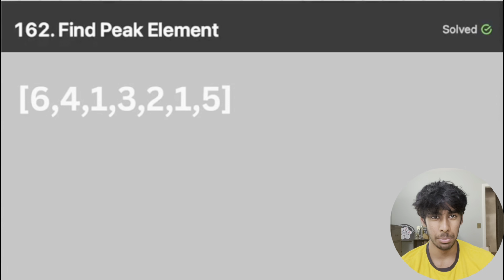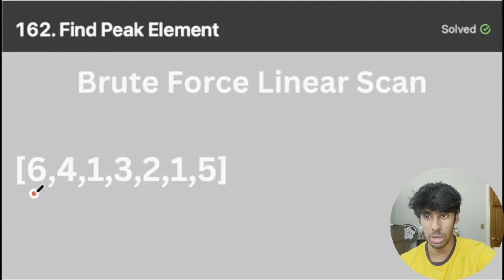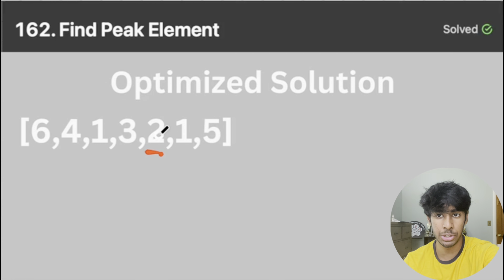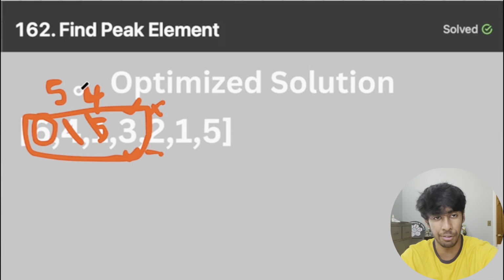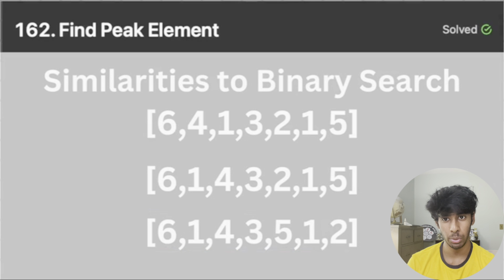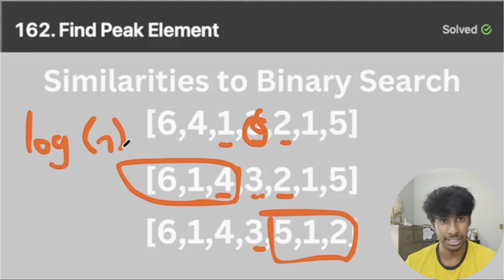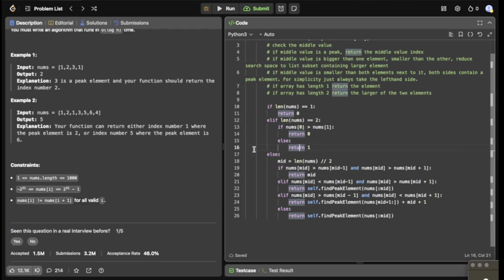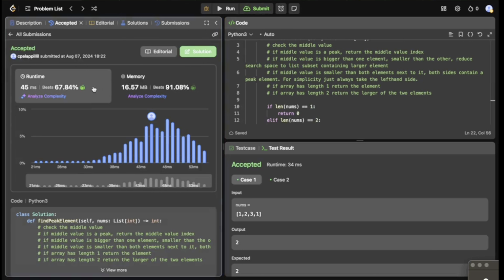Leetcode 162| Find Peak Element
Solution to Leetcode Question 162: Find Peak Element